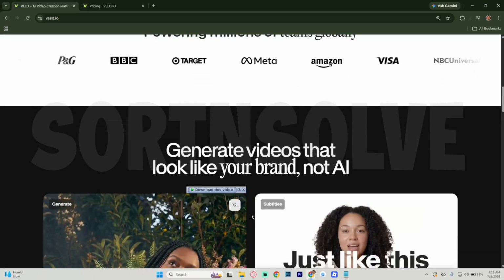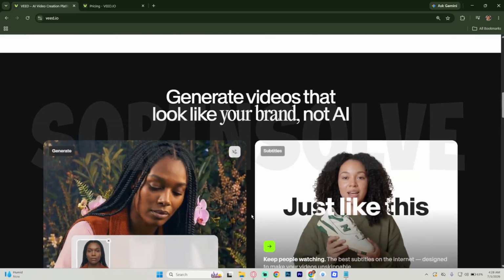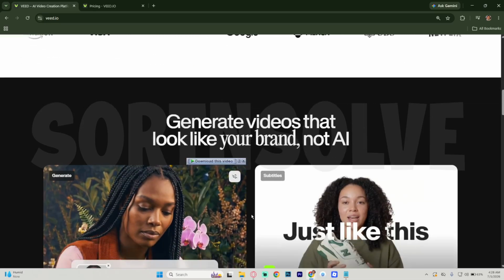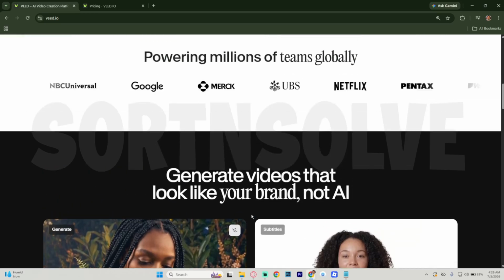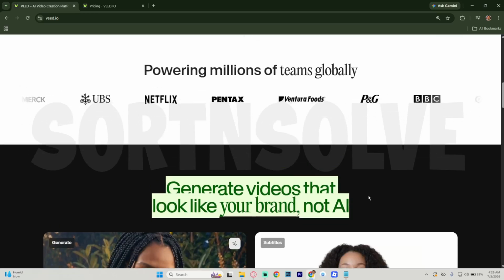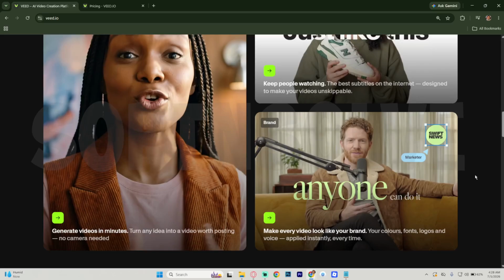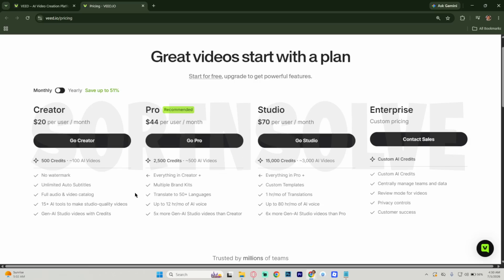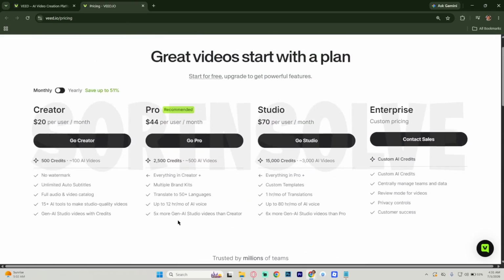Veed.io Review - Is It Best For AI Videos Generation?